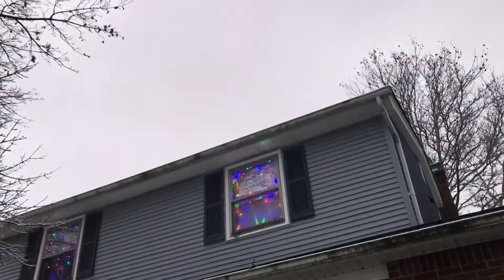christmas lights in my house (so far)